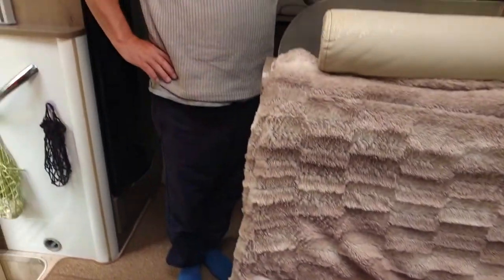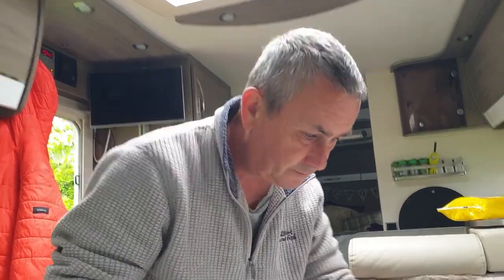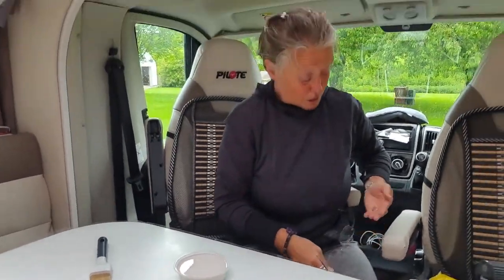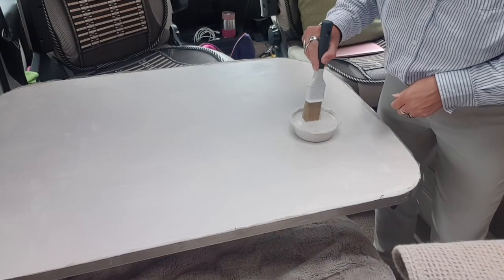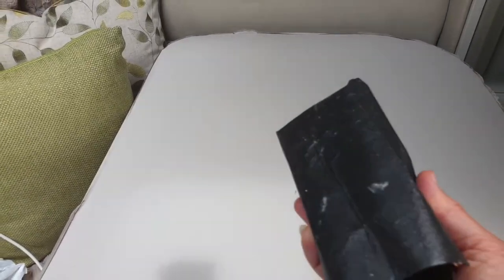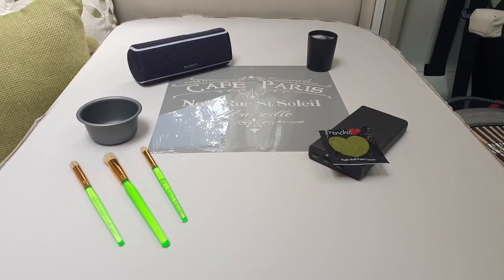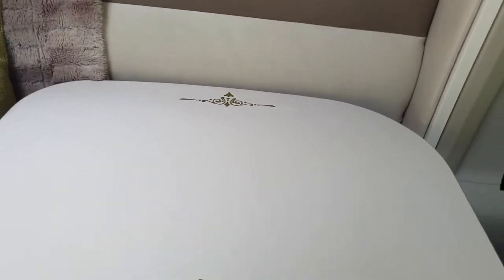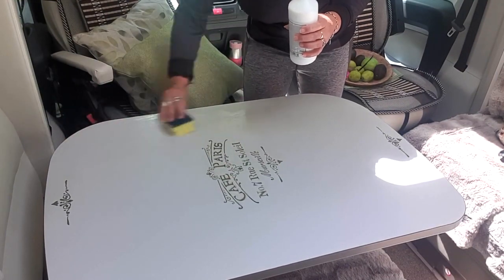8 Steps to repairing a table burn in a motorhome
Our motorhome table makeover - we show you our 8 steps to repairing a nasty burn on our melamine table in the motorhome and giving it a brand new look.